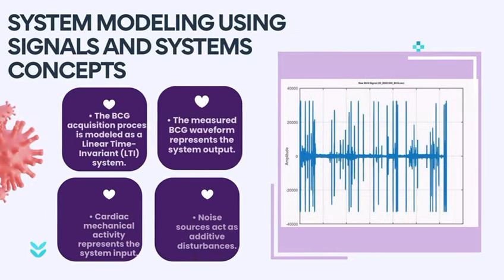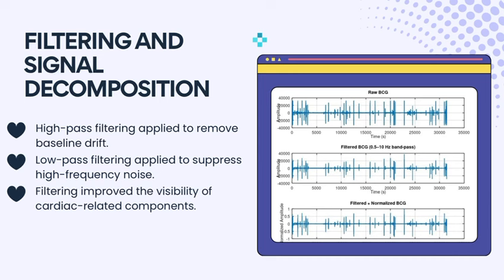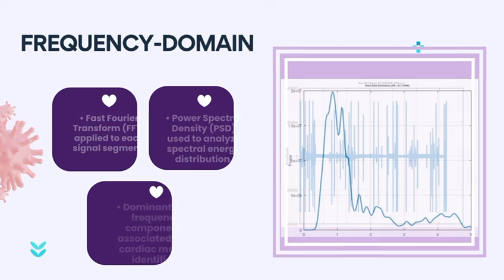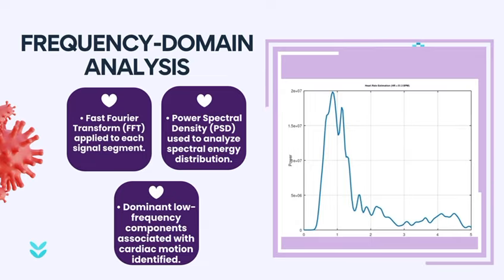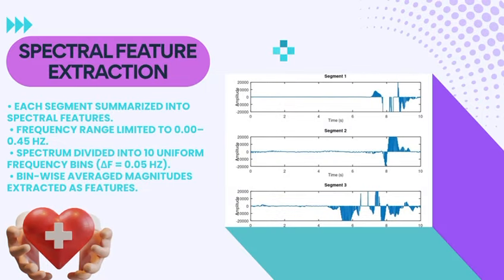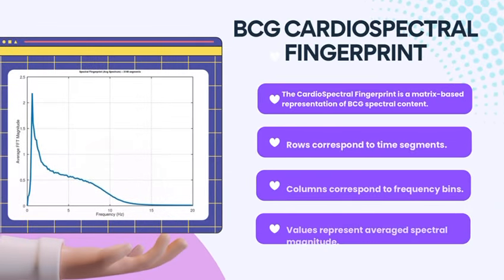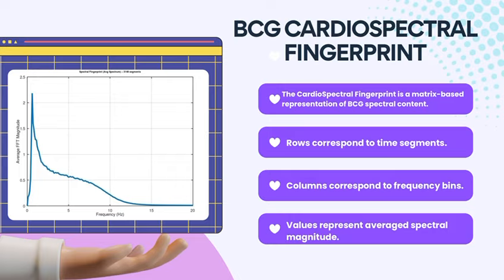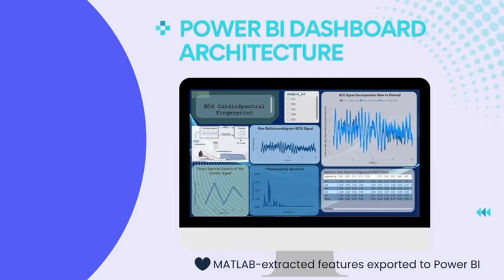Presentation (7) PCG signal